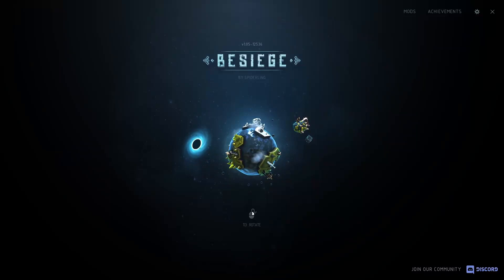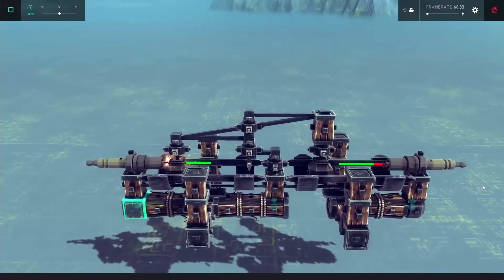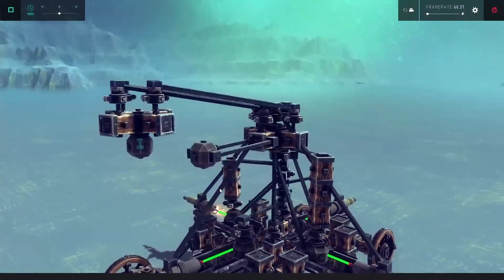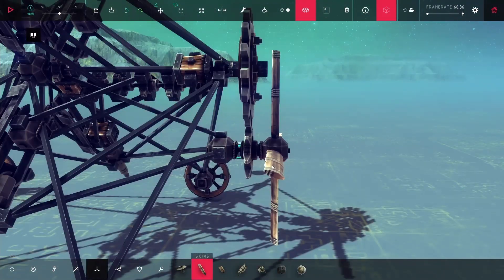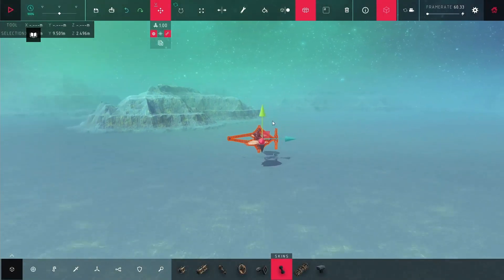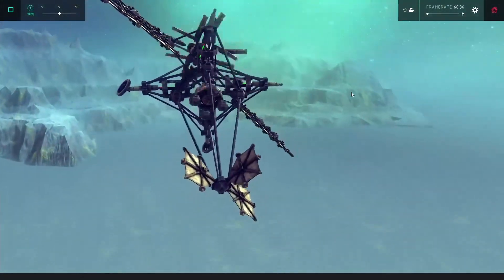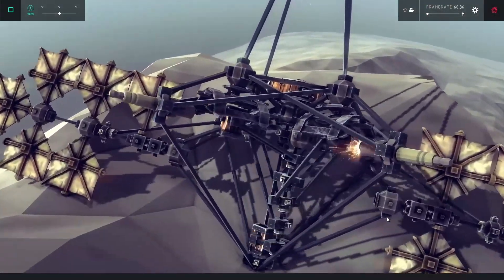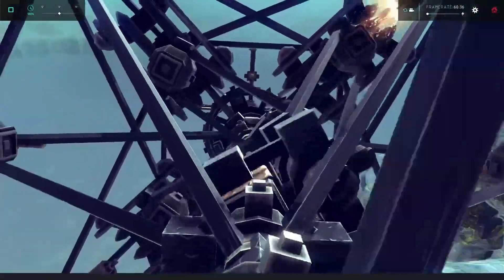Making an Engine Powered Plane in Besiege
I like engine design. It's too bad I'm trying to be an electrical engineer.